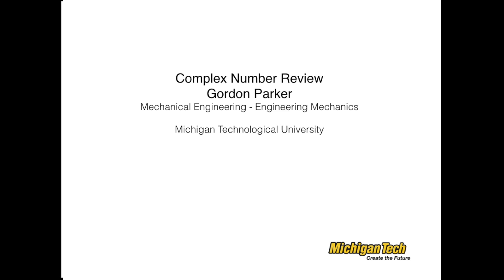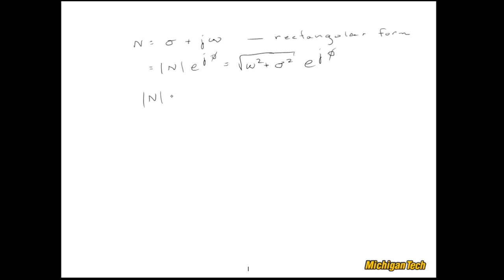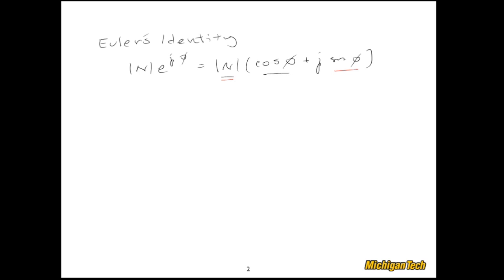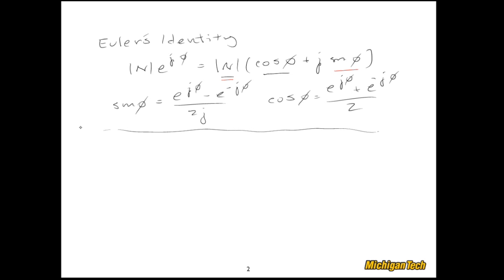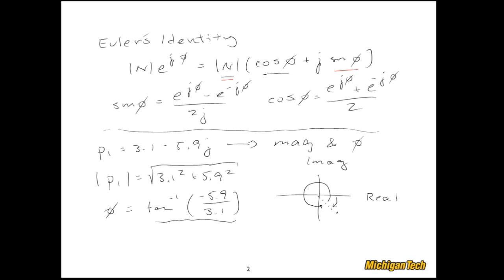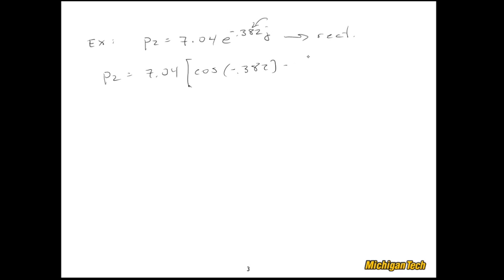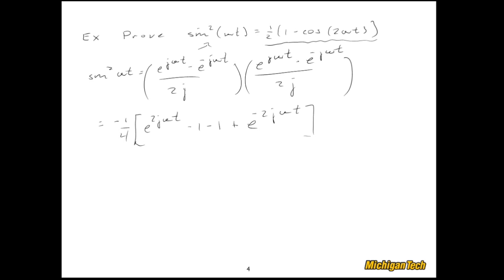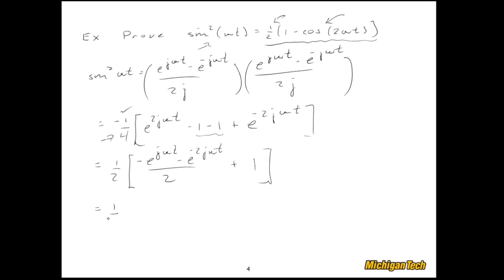Complex Number Review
After showing a complex number's representation graphically, both polar and rectangular forms are covered. An example that uses Euler's identity to prove a trigonometric identity is then presented.